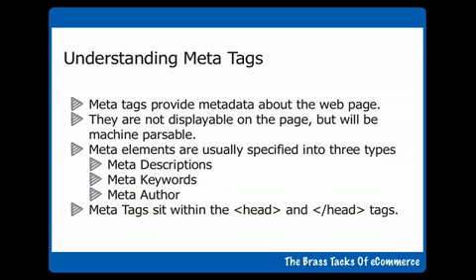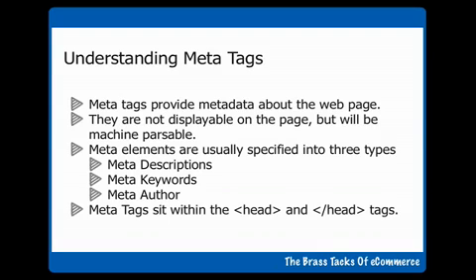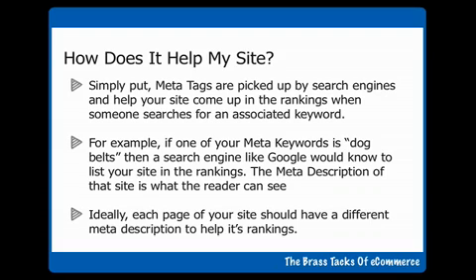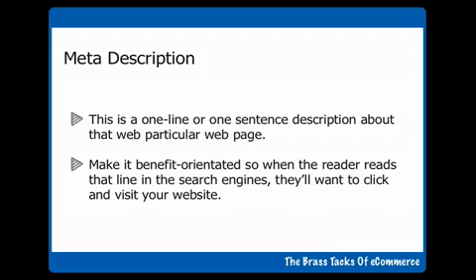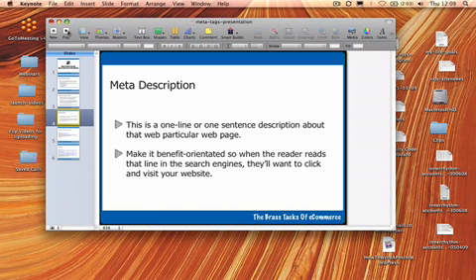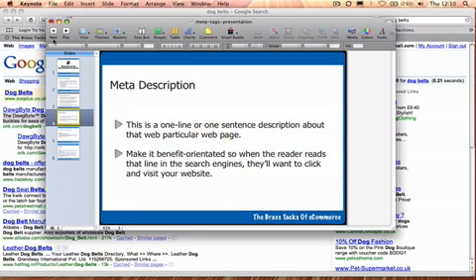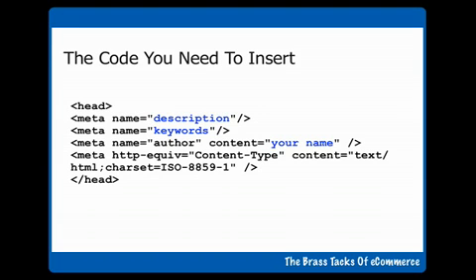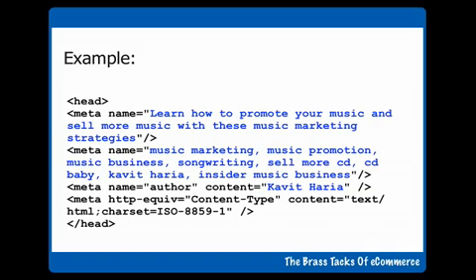free web store free online store make a free online store.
Create your own FREE Professional online webshop, Free webstore in one click.
Build your Free ecommerce webstore, setup your products and start making money today.
free web store, free online store, make a free online store, free ecommerce store,
free webstore, webshop, free webshop, build your own online store, free webshop portal.